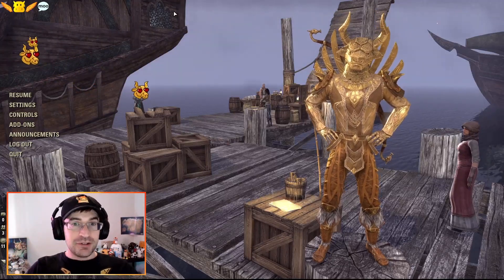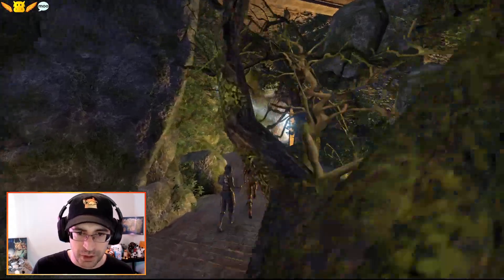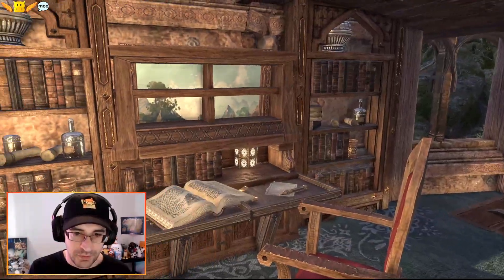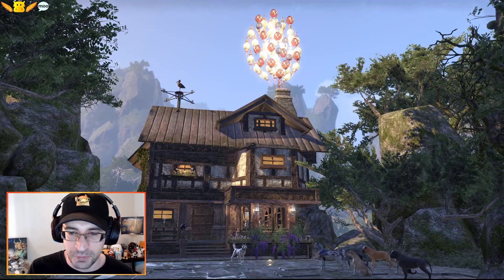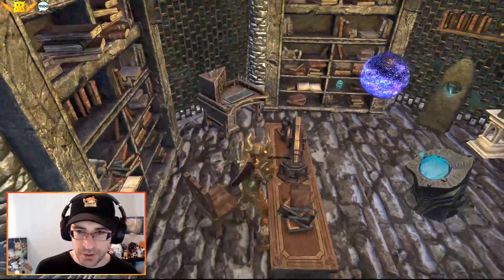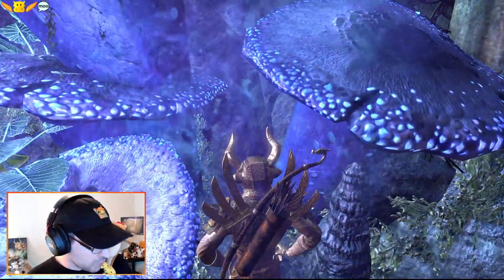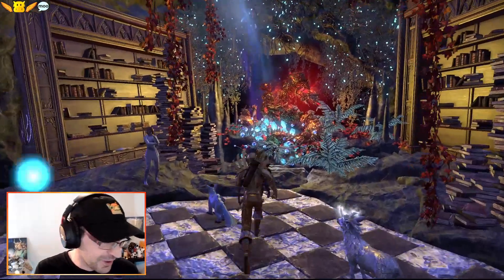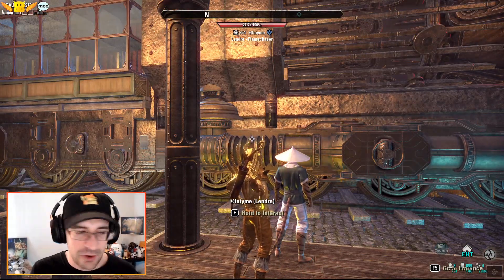ESO Housing Hike! EU! April 2, 2021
A few highlights: a clockwork tank, a floating house, a scholarly tower, a traveling tree, a queen's gambit, and a huge train! Touring player homes in the Elder Scrolls Online and looking at cool creations!

Thanks everyone for opening up their homes for these great tours!

on April 2, 2021. Housing Hike is a weekly feature and is open to PC/NA and PC/EU.